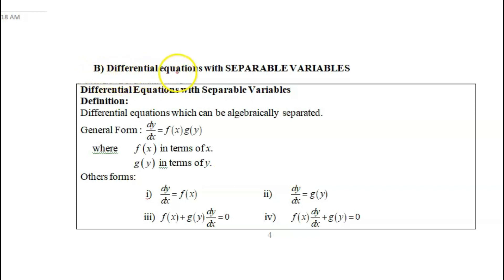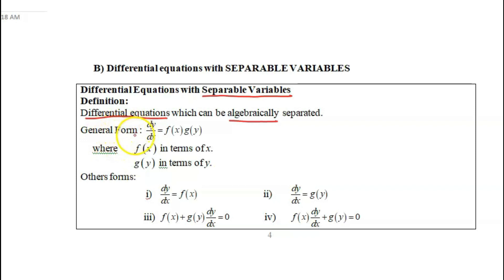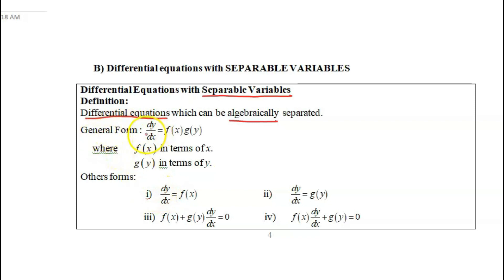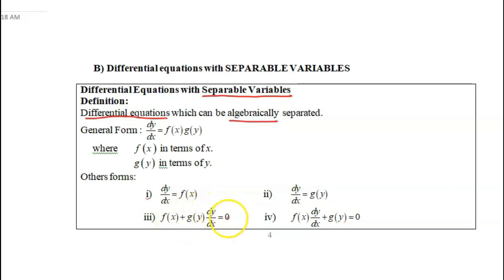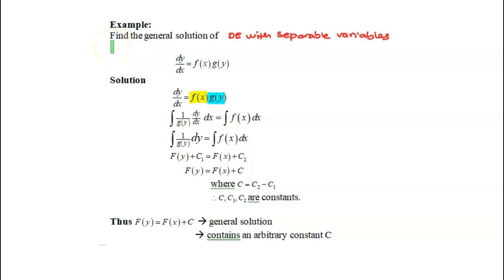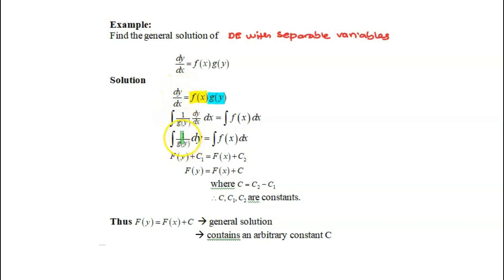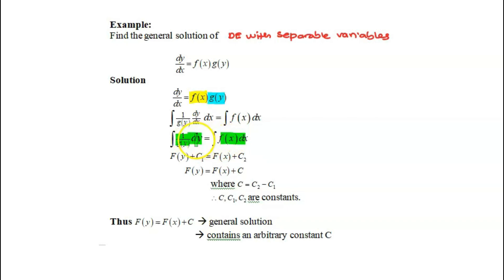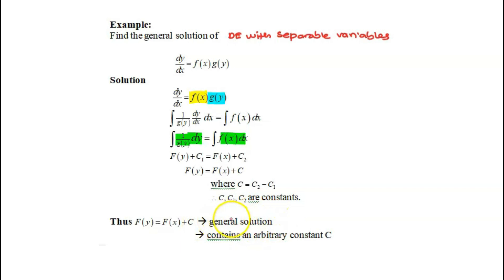T3.1 K3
DIFFERENTIAL EQUATION